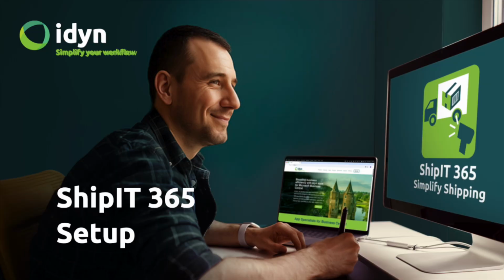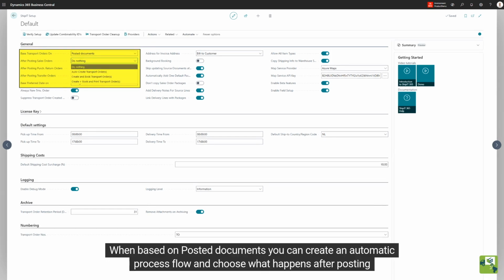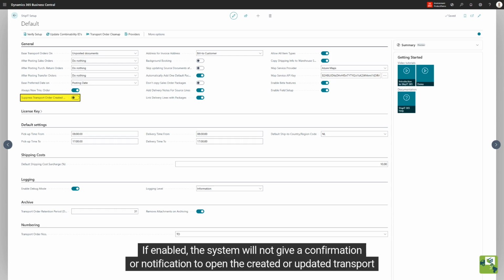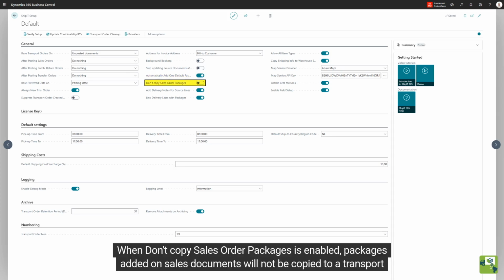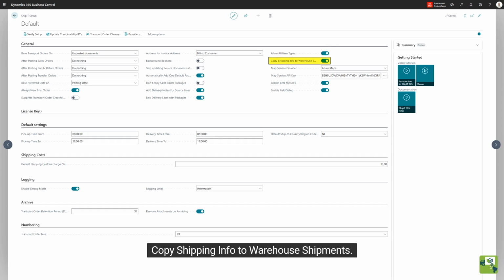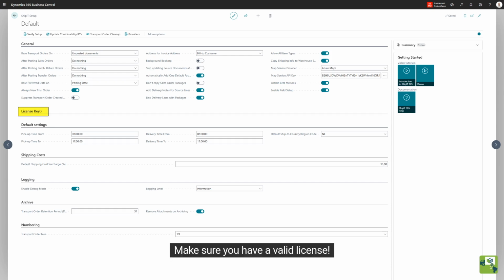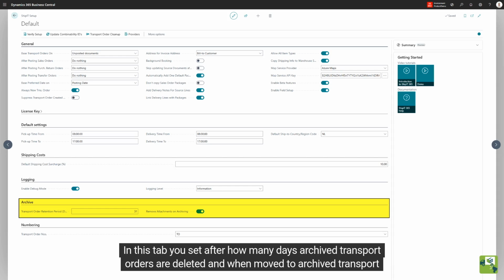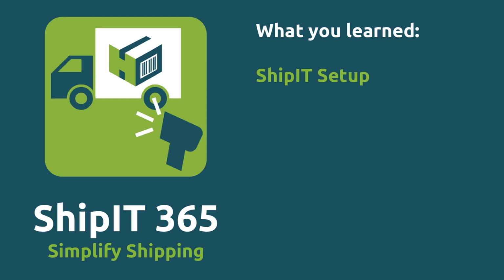ShipIT 365 Setup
ShipIT 365 integrates seamlessly with Microsoft Dynamics 365 Business Central to simplify your entire shipping process. With access to over 4,000 carriers across Europe and North America — including DHL, DPD, FedEx, UPS, PostNL, Royal Mail, GLS, bpost and many more — you can book shipments, print labels, and manage transport directly within Business Central.

Pick. Pack. Ship. All in one streamlined workflow.

No external systems. No manual entry. Just fully integrated shipping inside Business Central.